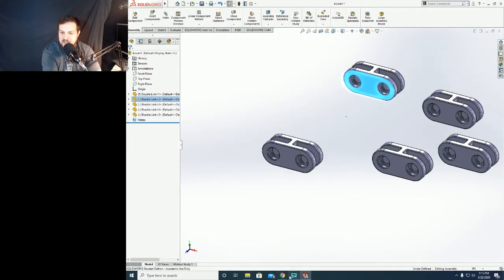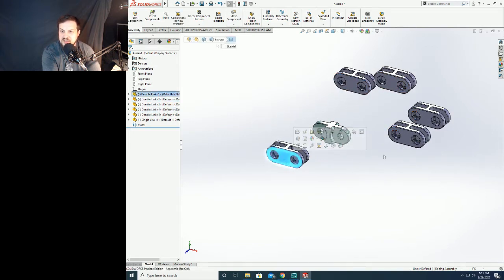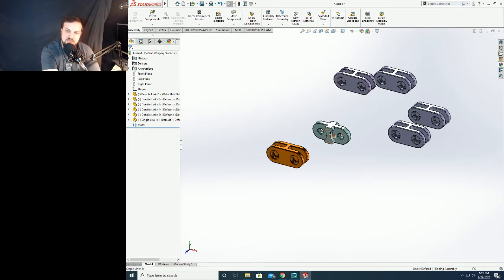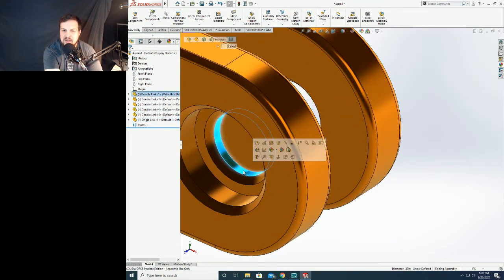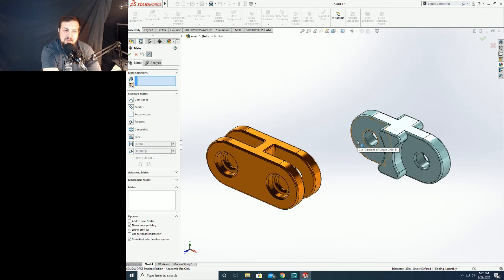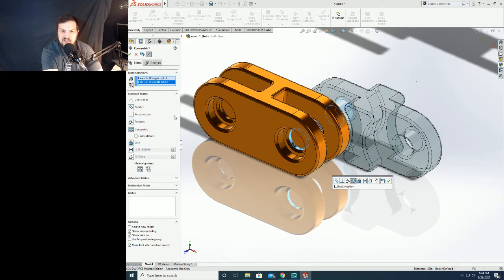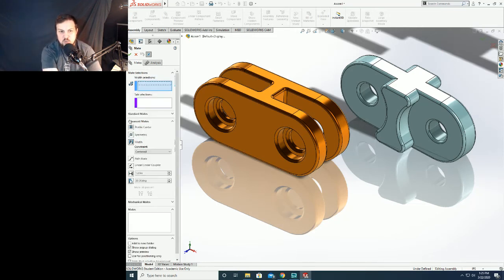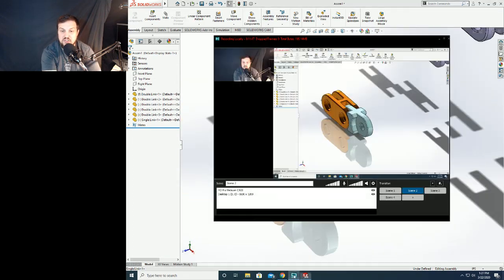SolidWorks Basics Assembly Tutorial: Links assembly 2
Solidworks instructional for the Links assembly found in Solidworks 2019 Basic Tools book.  solidworks 2019 used.